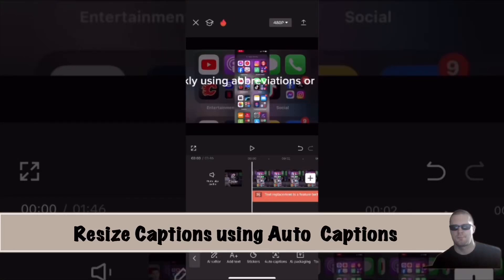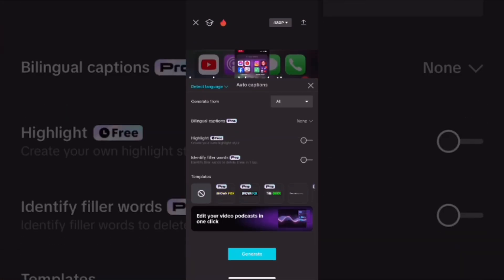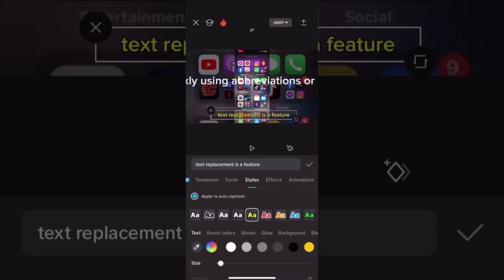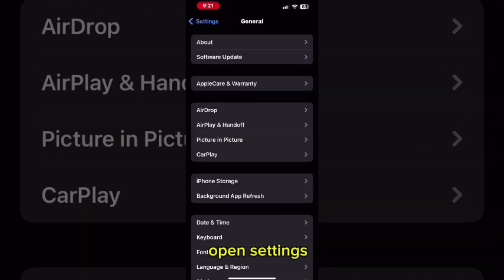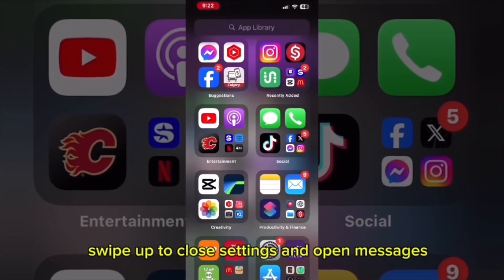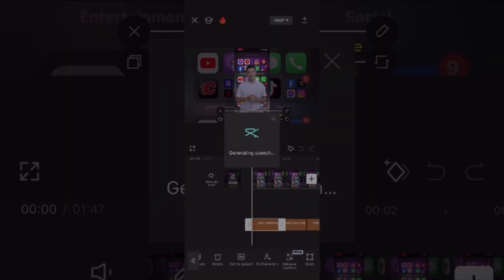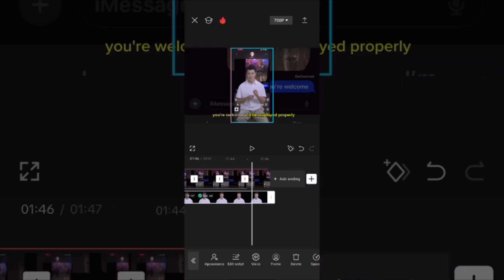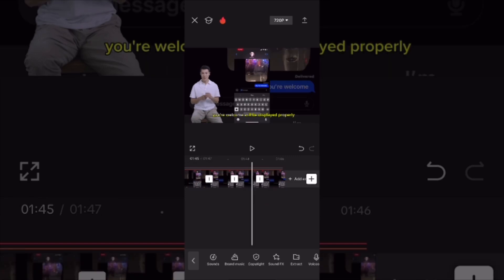How To Resize Closed Captions In CapCut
When you type or import text into CapCut as  closed captions the text is often bigger then it needs to be. The text can be converted into auto captions so that they can fit properly on screen